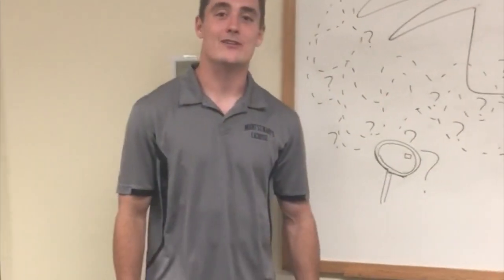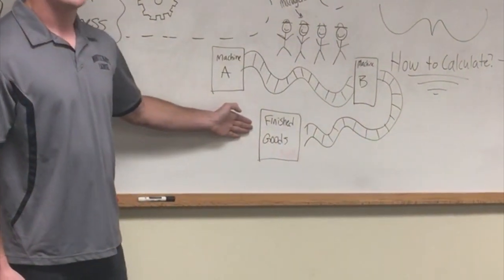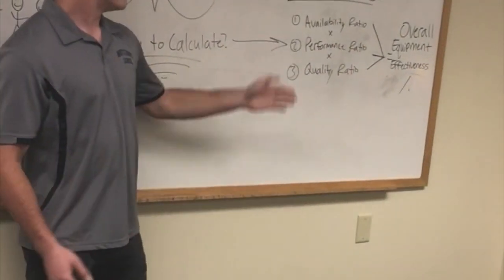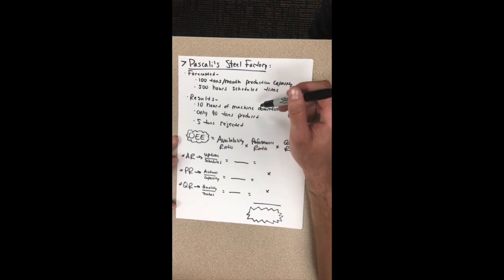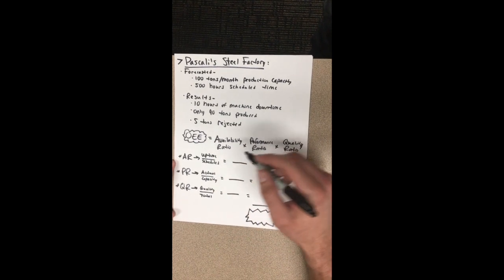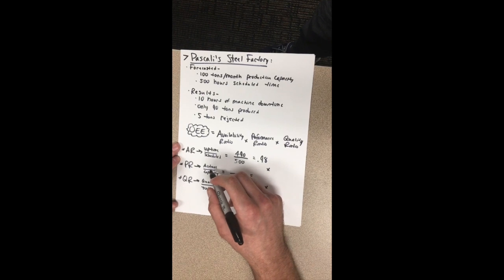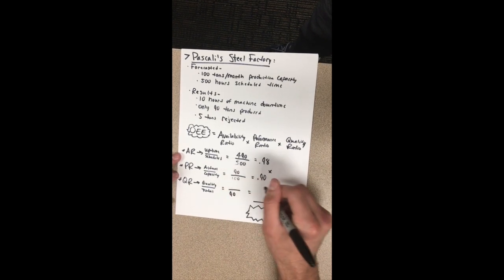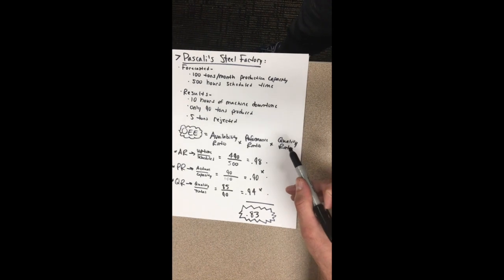Kevin Supply Chain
This video is about Kevin Supply Chain